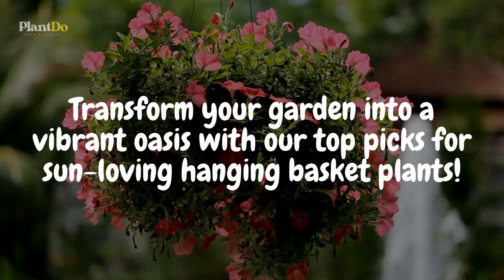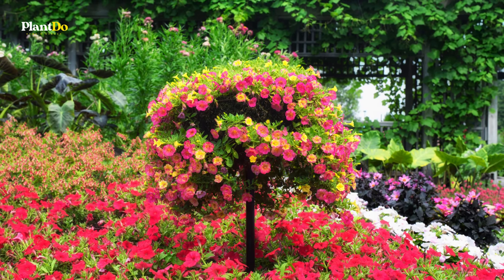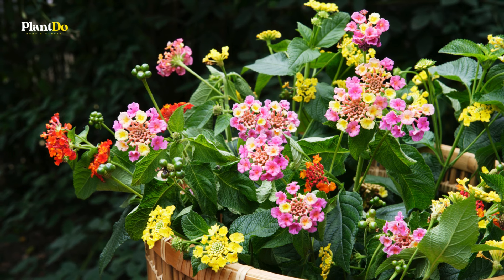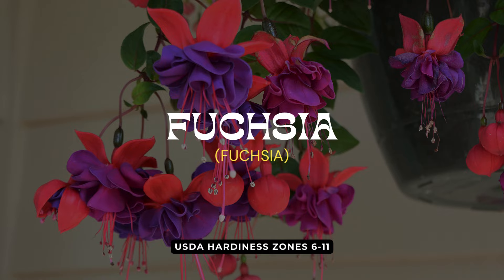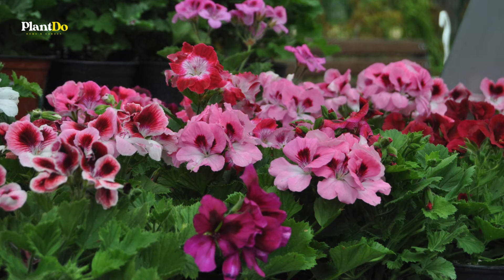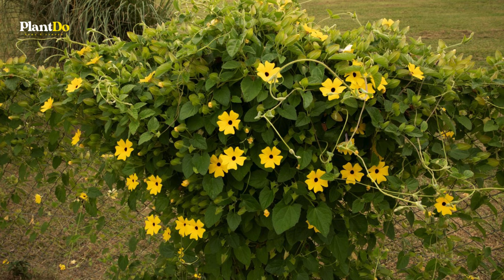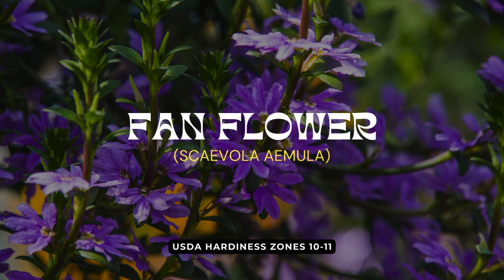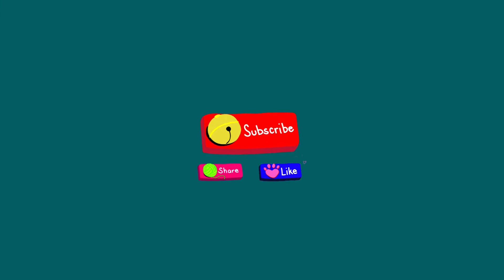Top 15 Sun-Loving Plants for Hanging Baskets 🌞 SUN-LOVING BEAUTIES 💖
🌿✨ Looking to brighten up your outdoor space with stunning hanging baskets? Welcome to PlantDo Home & Garden! In this video, we reveal the top 15 sun-loving plants that are perfect for hanging baskets. These sun-loving beauties will add vibrant color and lush greenery to your garden, porch, or patio.

Top Plant Picks: Explore our selection of the best sun-loving plants for hanging baskets, including flowers, vines, and foliage plants.
Care Tips: Learn how to plant, water, and care for these sun-loving plants to ensure they thrive in your hanging baskets.
Design Inspiration: Get creative ideas on how to arrange these plants for maximum visual impact and continuous blooms.

Transform your outdoor space with these stunning sun-loving plants for hanging baskets. Happy planting!

⏱ Chapters
00:00 Intro
00:30 Petunia
01:17 Million Bells
02:00 Geranium
02:41 Lantana
03:19 Bougainvillea
04:00 Moss Rose
04:40 Fuchsia
05:20 Begonia
05:59 Ivy Geranium
06:41 Trailing Vinca
07:17 Black-Eyed Susan Vine
07:54 Verbena
08:32 Lobelia
09:13 Fan Flower
09:50 Bacopa
10:29 Outro
Hope you guys are entertained, thank you Gardeners!